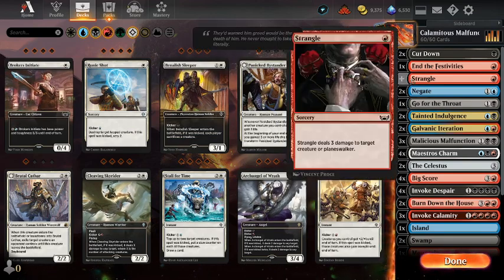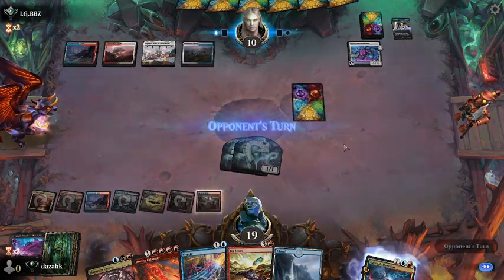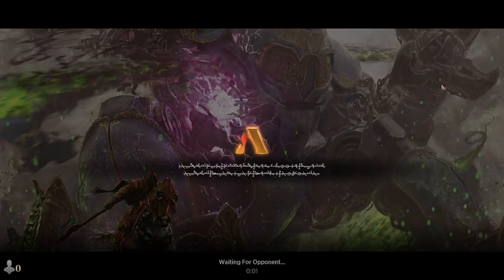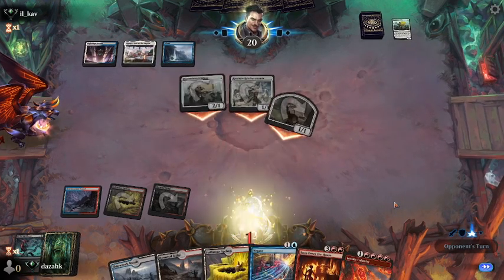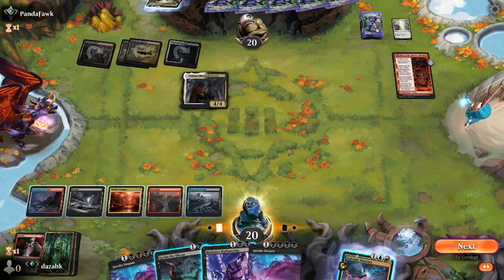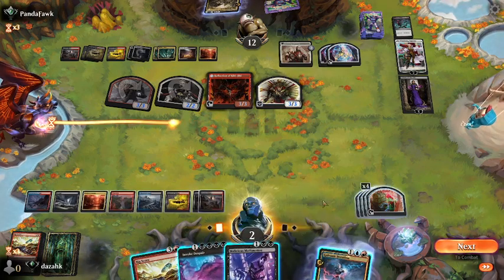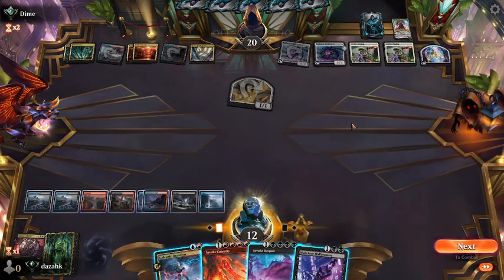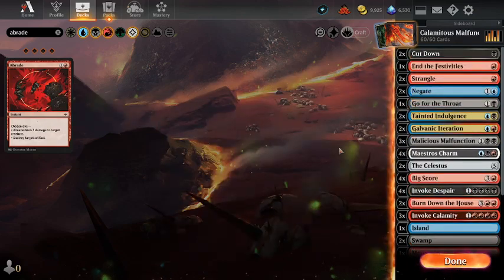Calamitous Malfunction | Grixis Invoke | Standard Ladder BRO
When standard is hostile to creatures, why not go creatureless? Today we'll be mostly copying Invoke Despairs and recasting them from the graveyard.

0:00 Intro
6:09 Gameplay
1:21:35 Final Thoughts

Deck
4 Invoke Despair (NEO) 101
1 Mountain (XLN) 272
3 Invoke Calamity (NEO) 147
2 Swamp (BRO) 273
2 Burn Down the House (MID) 131
4 Sulfurous Springs (DMU) 256
4 Xander's Lounge (SNC) 260
2 Galvanic Iteration (MID) 224
1 Island (BRO) 271
2 Cut Down (DMU) 89
3 Malicious Malfunction (NEO) 110
4 Maestros Charm (SNC) 199
2 Tainted Indulgence (SNC) 227
4 Haunted Ridge (MID) 263
2 Strangle (SNC) 125
1 Sokenzan, Crucible of Defiance (NEO) 276
2 The Celestus (MID) 252
4 Big Score (SNC) 102
1 Go for the Throat (BRO) 102
1 Thran Portal (DMU) 259
4 Stormcarved Coast (VOW) 265
4 Shipwreck Marsh (MID) 267
2 Negate (RIX) 44
1 End the Festivities (VOW) 155